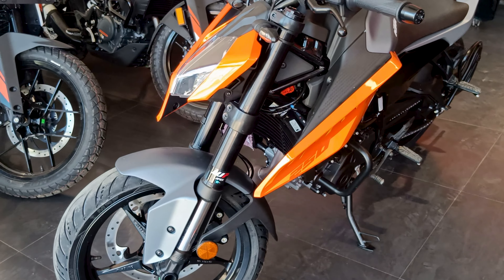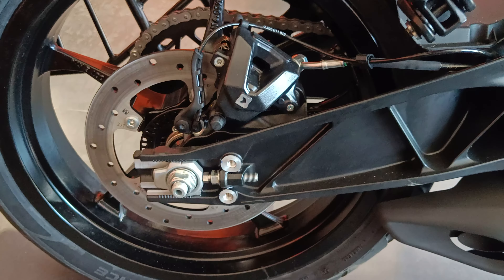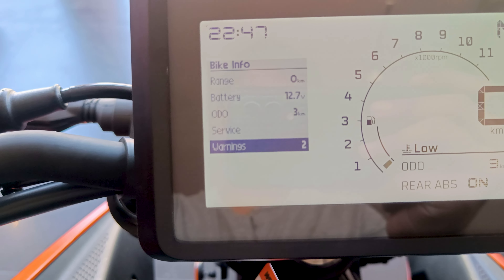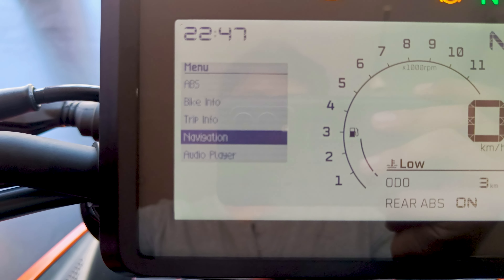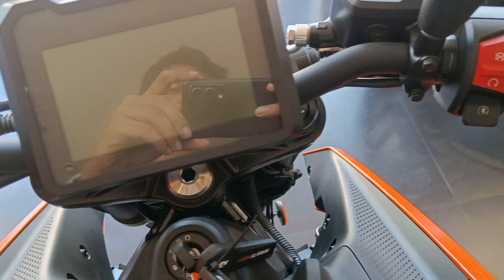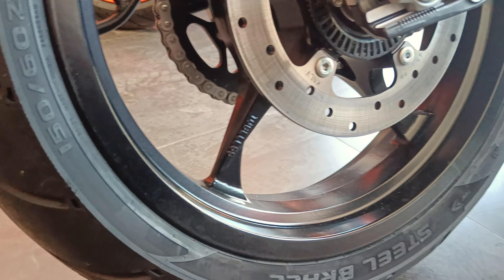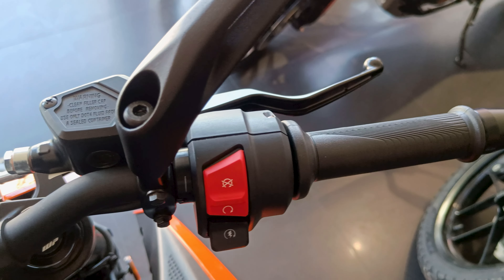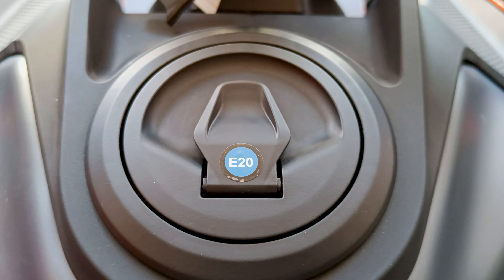KTM DUKE 250 2024 WALKAROUND AND REVIEW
Today, we present an exclusive and detailed exploration of the all-new KTM Duke 250 2024. Prepare to be captivated by the epitome of engineering excellence and design mastery in the world of motorcycles.

In this meticulously crafted video, we meticulously dissect every aspect of the KTM Duke 250 2024, offering you an in-depth understanding of its unparalleled features and capabilities. From its commanding performance to its innovative technology, we leave no stone unturned in this comprehensive review.

Highlights of the Video:

✨ Performance Excellence: Witness the powerhouse in action as we delve into the superior performance capabilities of the KTM Duke 250 2024. Experience the engine's responsiveness and power delivery, providing a glimpse into the thrill awaiting every rider.

✨ Cutting-edge Technology: Explore the futuristic technological advancements that adorn this marvel on wheels. Discover the intelligent instrumentation, seamless connectivity options, and cutting-edge safety features, all meticulously designed to enhance your riding experience.

✨ Ergonomic Brilliance: Delight in the ergonomic brilliance that defines the KTM Duke 250 2024. Experience the perfect fusion of comfort and functionality, ensuring a delightful ride, whether you're navigating city streets or conquering challenging terrains.

✨ Aesthetics Redefined: Marvel at the visually stunning design elements that make the KTM Duke 250 2024 a masterpiece on wheels. From its sleek contours to its attention-grabbing aesthetics, witness the meticulous craftsmanship that sets new standards in the world of motorcycling.

Join us on this sophisticated journey through the KTM Duke 250 2024, where performance meets elegance, and innovation knows no bounds. For motorcycle enthusiasts and connoisseurs alike, this review is an invaluable resource, offering unparalleled insights into the future of riding.

Engage with us in the comments section, sharing your thoughts and experiences with the KTM Duke 250 2024.

Thank you for choosing to embark on this journey with us. Here's to the pursuit of excellence and the unending thrill of the open road. Ride safe and ride with passion!